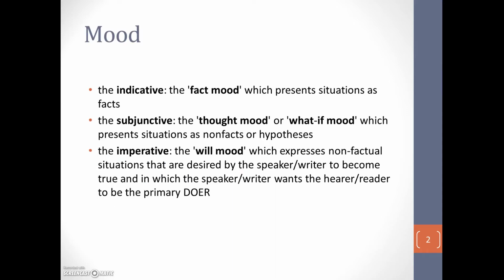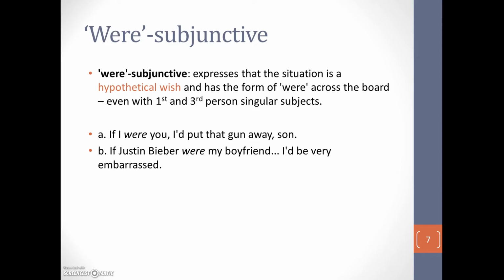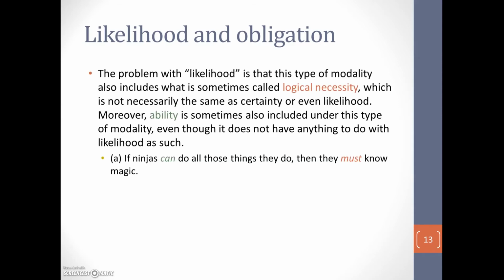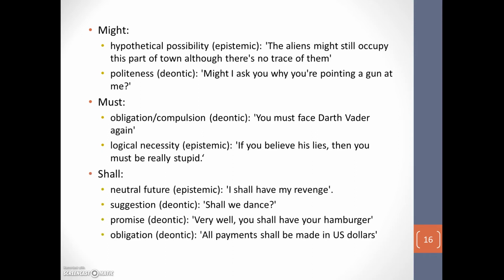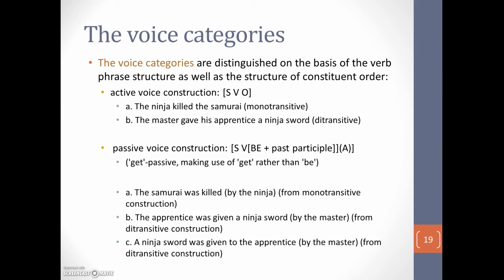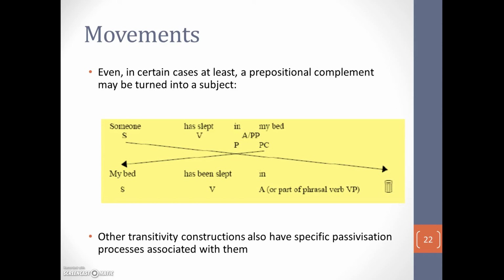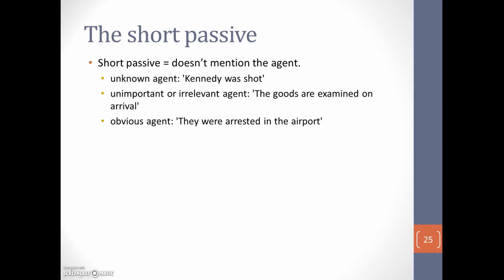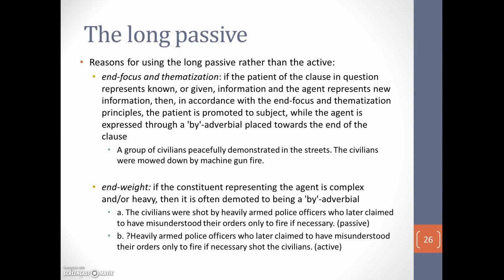Verb Phrase Part 3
English Grammar semester 2 session 4